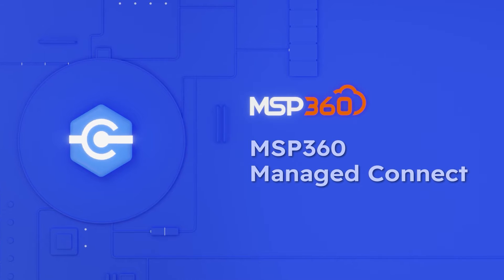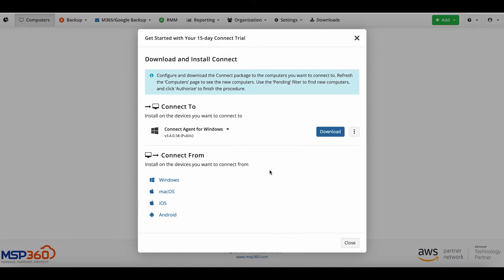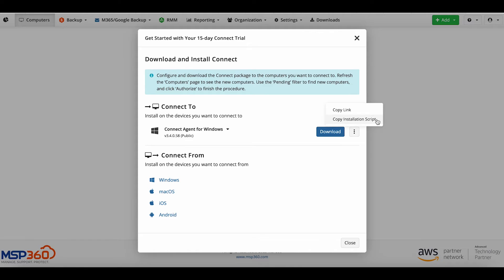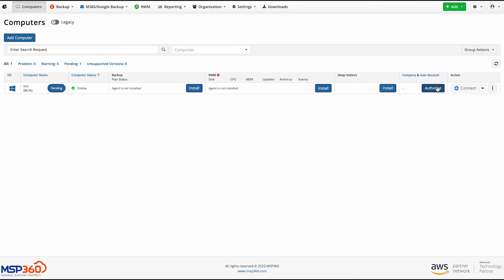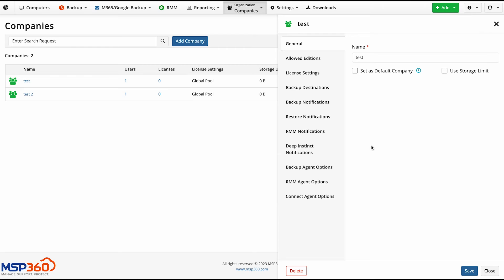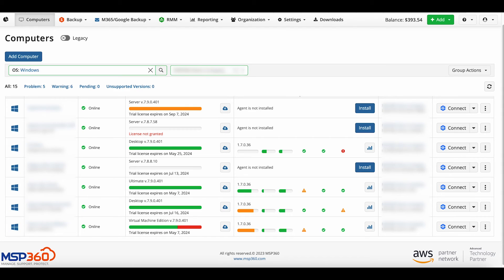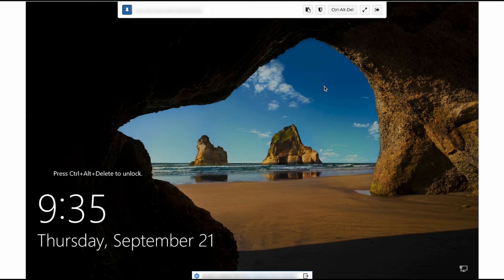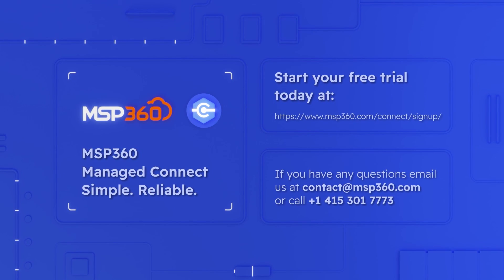Getting Started with MSP360 Managed Connect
In this video, you will learn how to set up and use MSP360 Managed Connect – a simple and reliable solution that allows you to securely connect to and control remote desktops and servers to resolve issues faster.